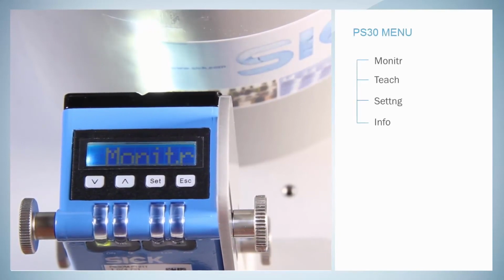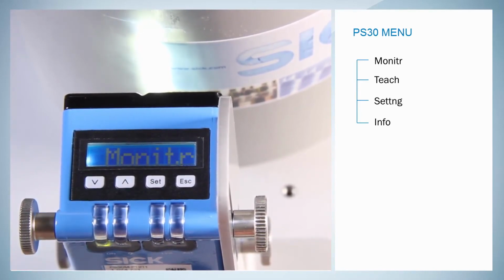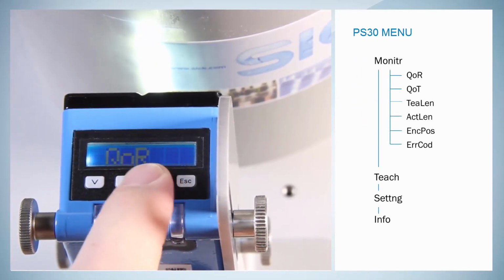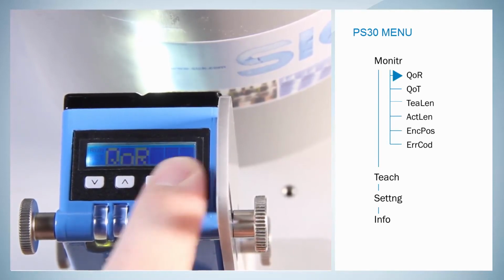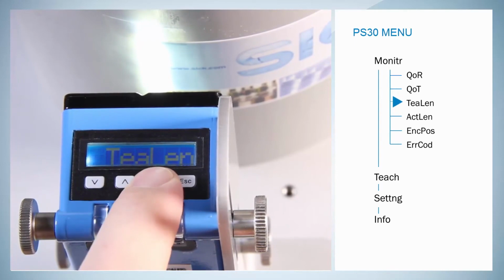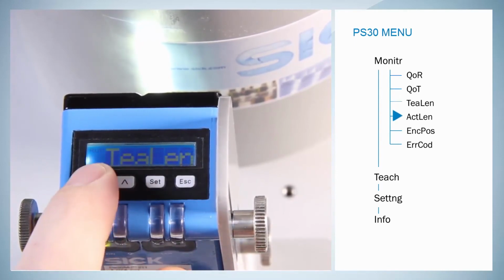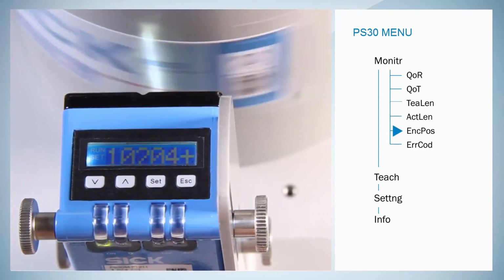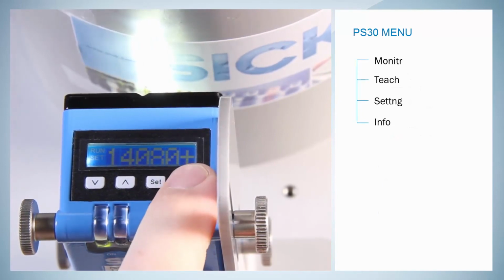Датчики образцов PS30: Часть 1 из 4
Добро пожаловать в мир высокоточных датчиков образцов PS30 от SICK! Наша продукция предлагает непревзойденную точность и надежность, помогая клиентам в различных отраслях повысить эффективность своих процессов. С PS30 вы можете быть уверены, что получите качественные результаты и максимальную производительность. Наше оборудование обладает продуманным дизайном, легкими функциональными возможностями и простотой в установке. Объединяя передовые технологии и уникальный опыт, SICK гарантирует вам надежное и безупречное исполнение задачи каждый раз. Исследуйте возможности, которые открывает для вас датчик образцов PS30 от SICK, и достигните новых высот в своем бизнесе.